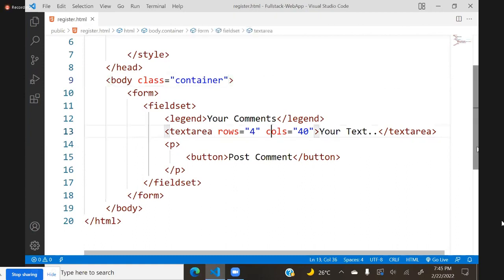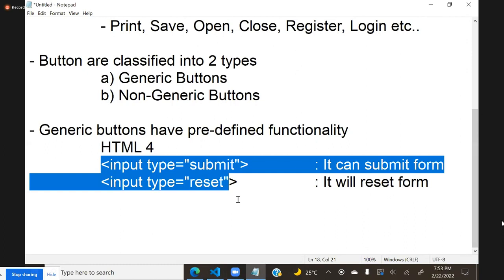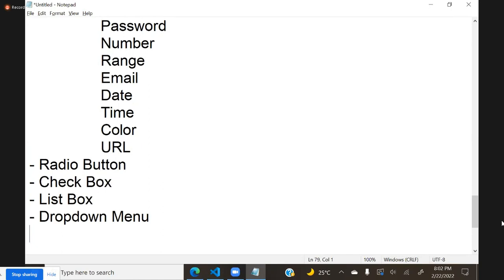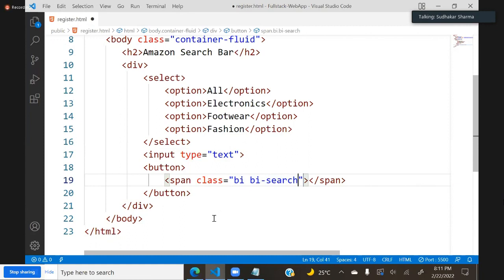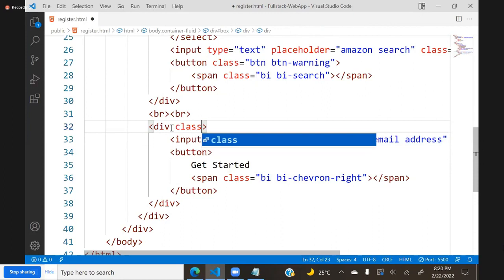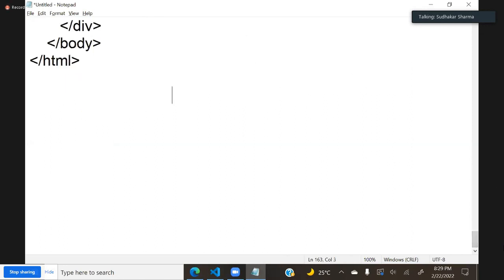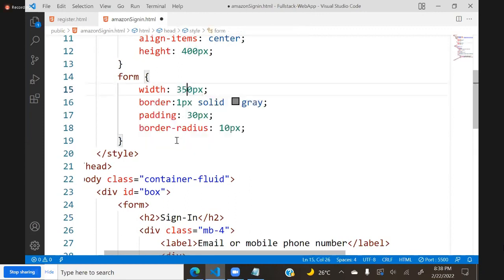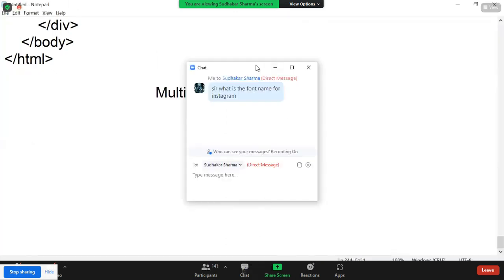DAY-21 HTML (Bootstrap_Amazon, Netflix).